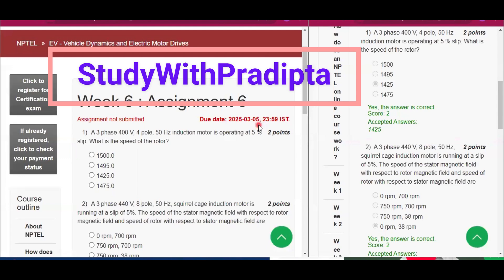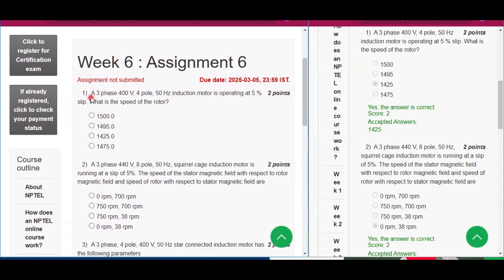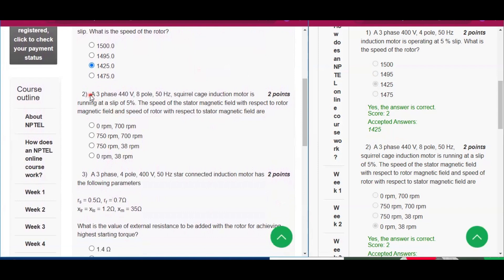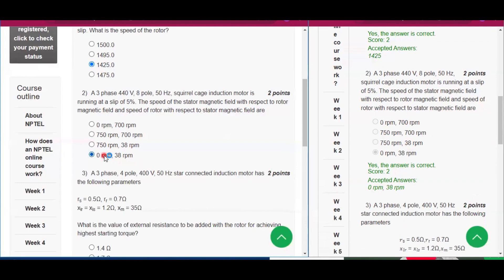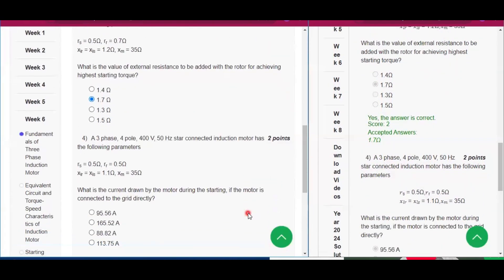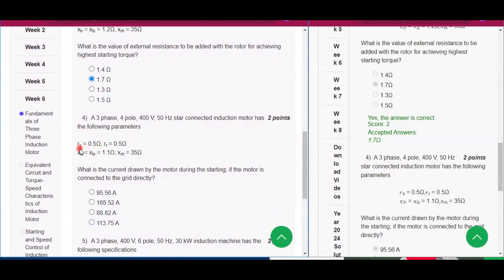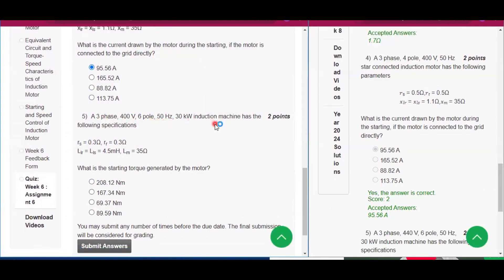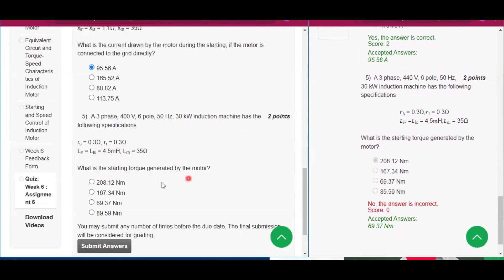NPTEL EV - Vehicle Dynamics and Electric Motor Drives Week 6 Assignment Answers Solutions Quiz |2025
NPTEL EV - Vehicle Dynamics and Electric Motor Drives Week 6 Answers Solutions Quiz | Swayam 2025